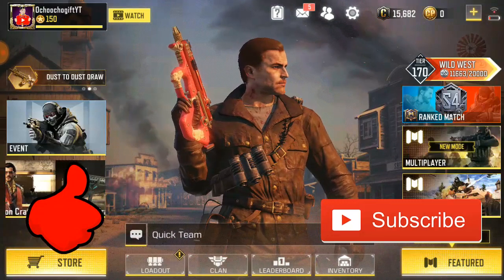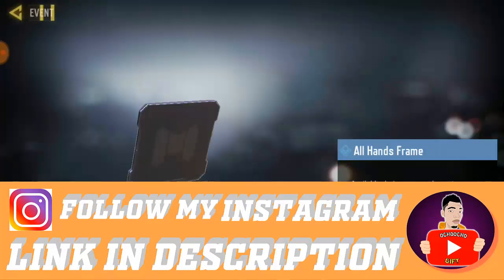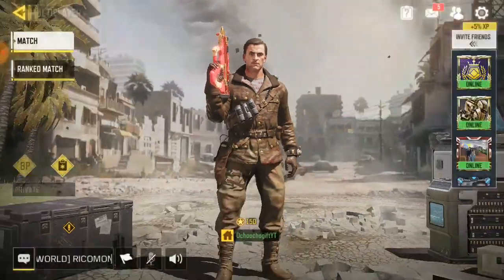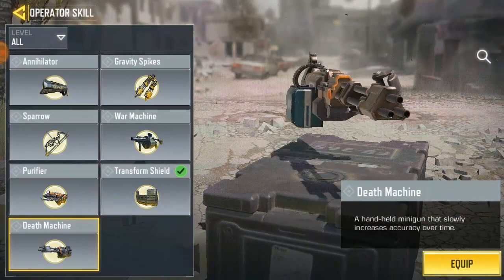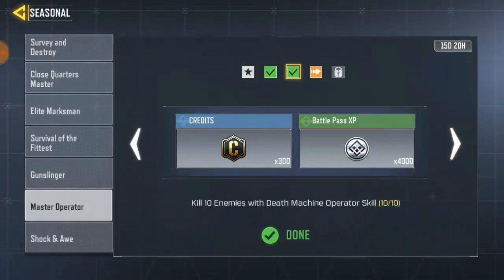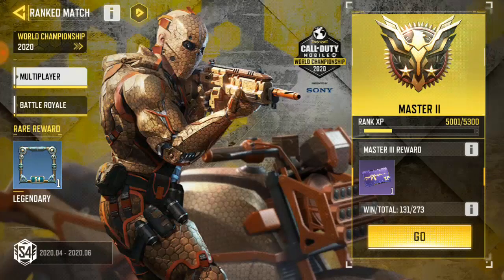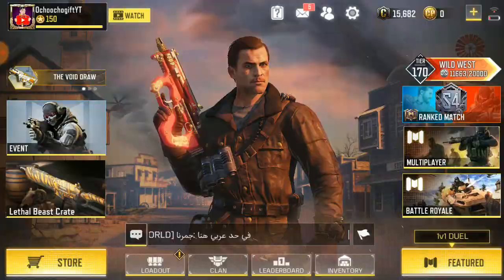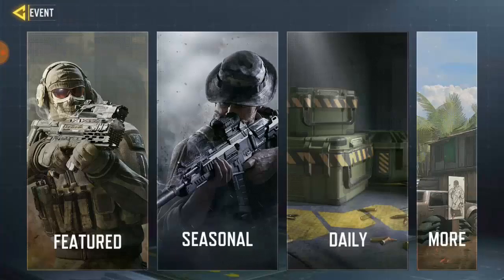How to unlock All Hands Frame In Call Of Duty Mobile | COD Mobile Frame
How to unlock All Hands Frame In Call Of Duty Mobile

Unlock new skin in call of duty mobile
► How To Unlock Special Ops 1 In 1 HR  | Call Of Duty Mobile Special Ops 1